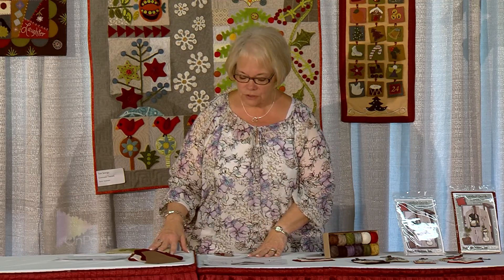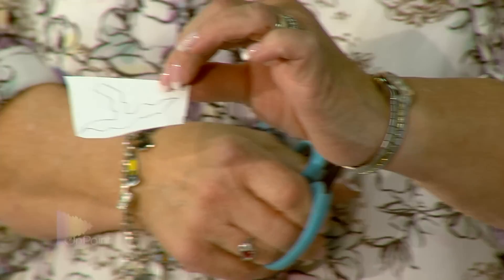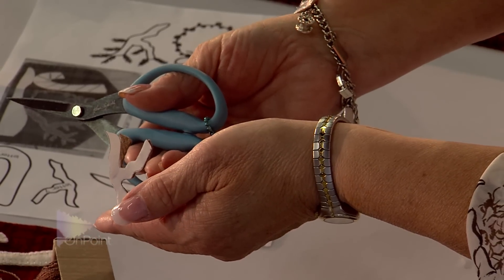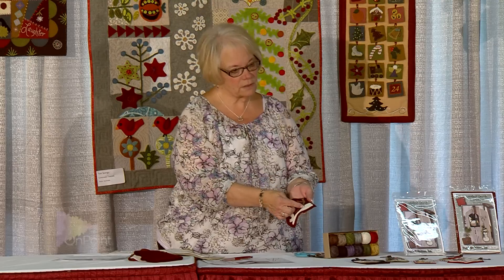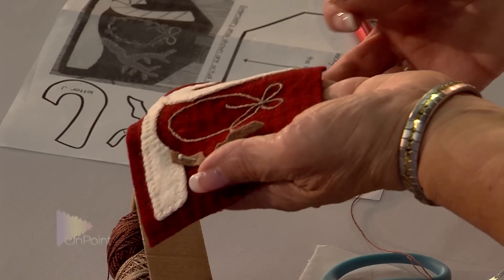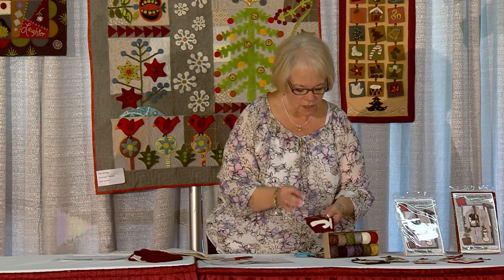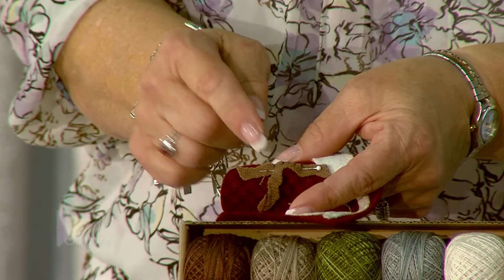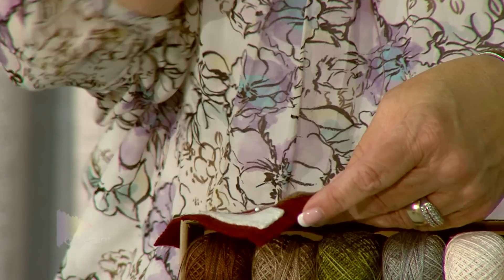Hand Appliqué With Wool (Ep. 209)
We recorded this demo at the 2016 Quilts on the Grand Show. The West Michigan Quilters' Guild (wmqg.org) produces a bi-annual quilt show full of quilts, vendors and demonstrations.

In this segment Barbie Brooks, from the Backstreet Quilt Shop, demonstrates wool appliqué using the freezer paper method. (backstreetquiltshop.com)

onpoint_tv